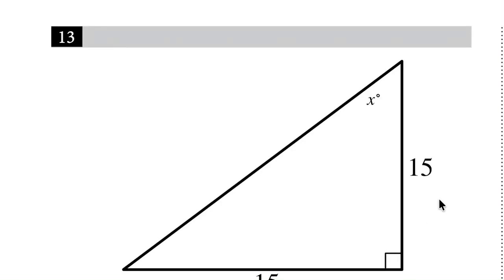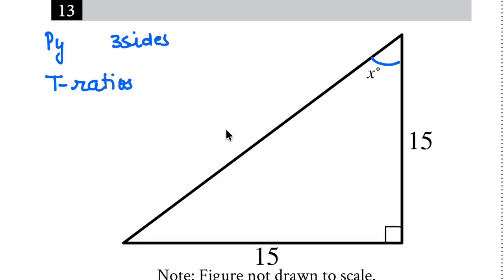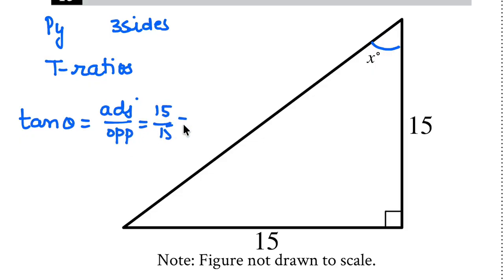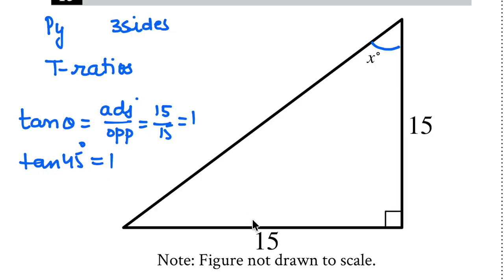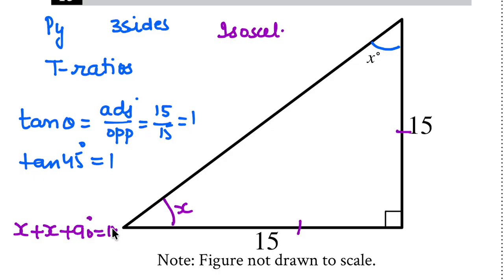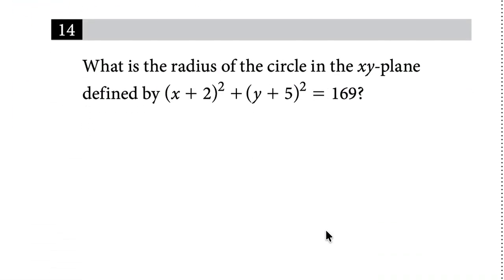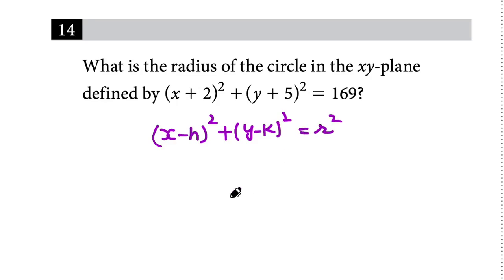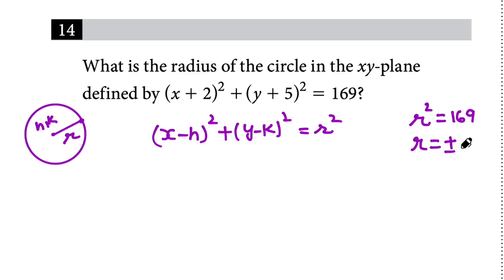Spot the Wrong Tan Trap. SAT MATH. Q 13, 14. Bundle 11, Module 2.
Find the mistake and comment on it. In Q13, a tangent ratio is applied incorrectly, yet it still leads to the correct answer, which makes it dangerous. Is it magic or some concept?. The second question checks clarity with the standard form of a circle. The focus is simple: don’t just get the answer, get the thinking right.